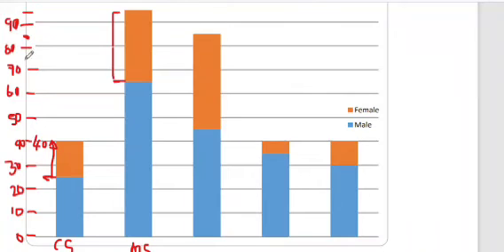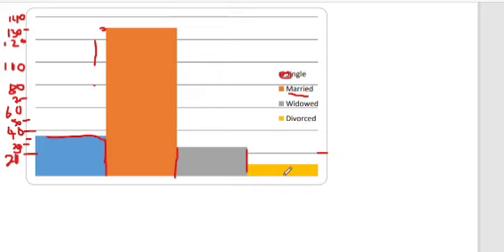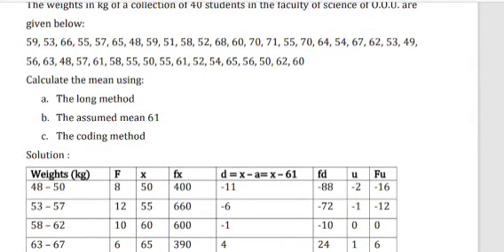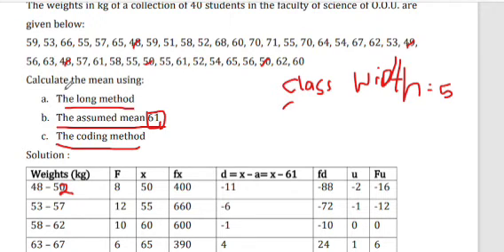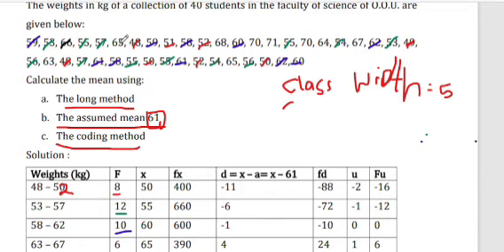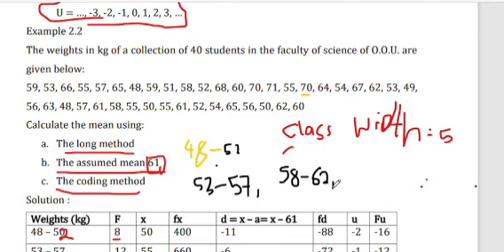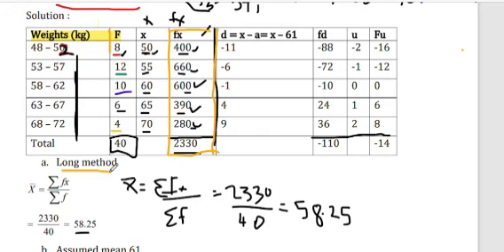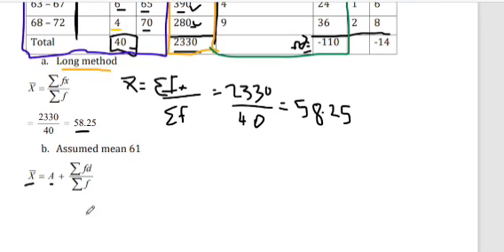STA 201 part2